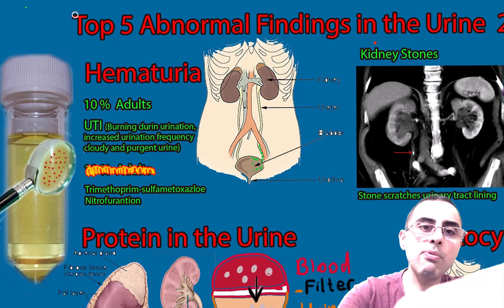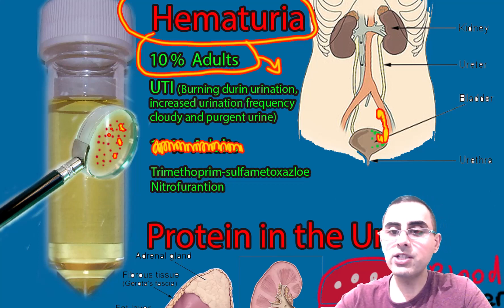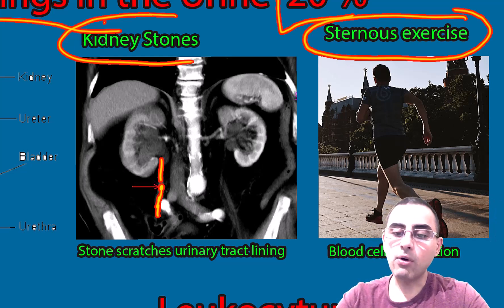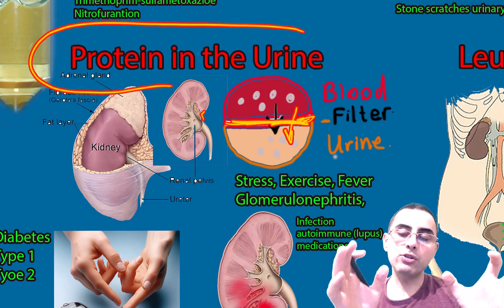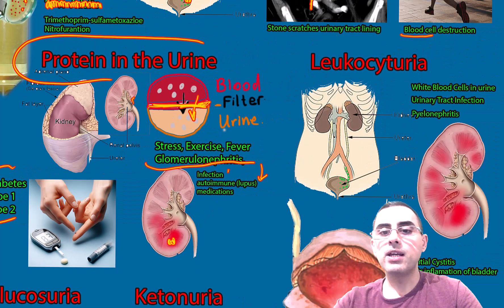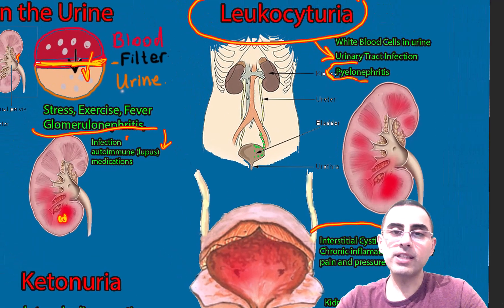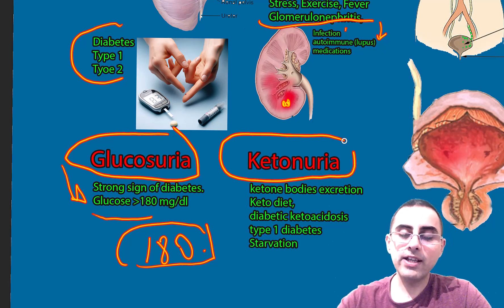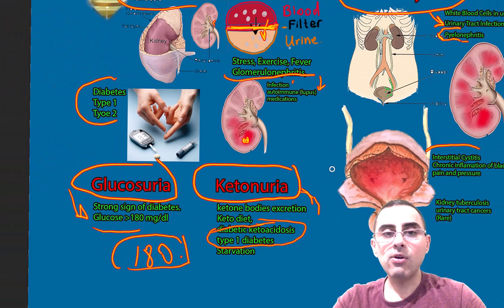Urinalysis: blood in the urine, proteins in the urine, ketones in the urine, leukocyturia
What is the explanation of Proteinuria?
What are the red flags of proteinuria and accompanying signs and symptoms?
In which scenarios can blood glucose levels increase?
How does the body compensate for high glucose levels in individuals without diabetes?
At what blood glucose level does renal excretion of glucose begin?
How common is ketonuria and what are its underlying causes?
What are the top causes of proteinuria and leukocyturia?
What are the primary causes for the presence of white blood cells in the urine?
Why does glucosuria occur, and at what blood glucose level does it typically start?
What conditions lead to the appearance of ketones in the urine?
2. Important Highlights from Our Discussion:

Proteinuria indicates the presence of an abnormal amount of protein in the urine.
Temporary proteinuria can result from stress, fever, or exercise, while persistent proteinuria often suggests kidney pathology.
Elevated blood glucose levels can be compensated by insulin or, in some cases, renal excretion.
The threshold for renal glucose excretion is typically around a blood glucose level of 180 mg/dl.
Ketonuria is the presence of ketone bodies in the urine, commonly seen in conditions like uncontrolled diabetes, specific diets, or prolonged fasting.
Leukocyturia is characterized by the presence of white blood cells in the urine, commonly linked to UTIs.
Glucosuria, the presence of glucose in urine, is a key indicator of poorly controlled diabetes.
Hematuria, the presence of blood in the urine, is often associated with UTIs, kidney stones, and certain forms of physical activity.
Persistent proteinuria can be indicative of conditions like glomerulonephritis or diabetes-induced kidney damage.
Ketonuria can result from conditions like diabetic ketoacidosis, prolonged physical activity, or diets low in carbohydrates.